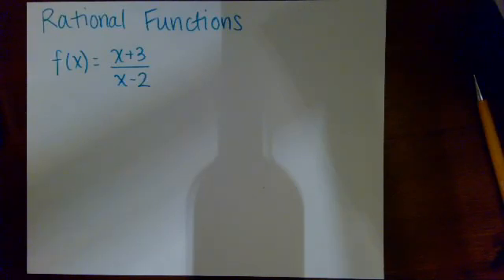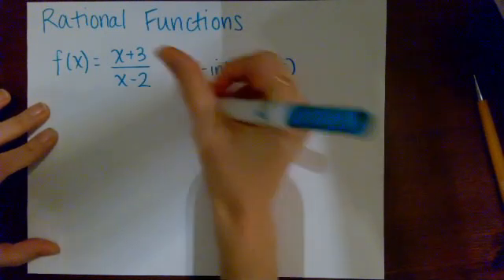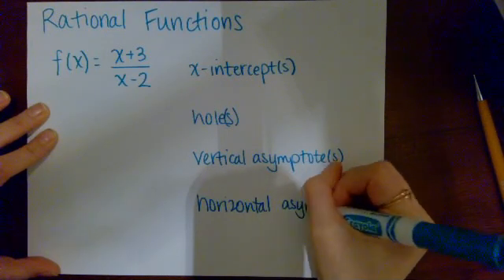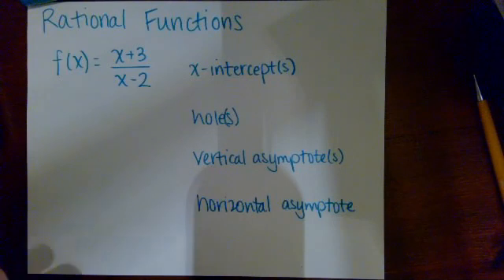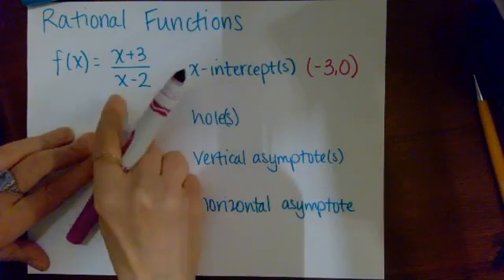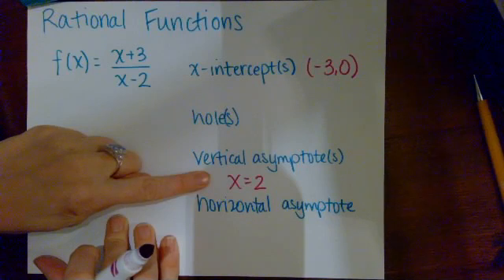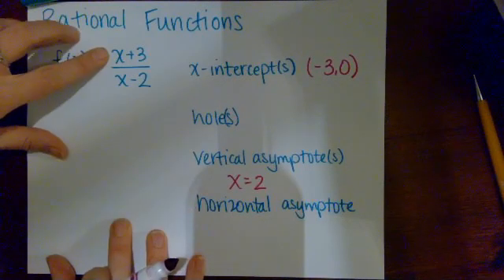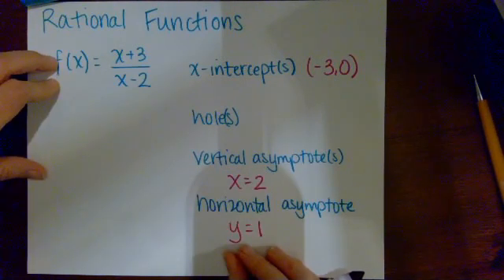5.5 Rational Functions Example 1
Watch if you need a review of finding x-intercepts and vertical and horizontal asymptotes.